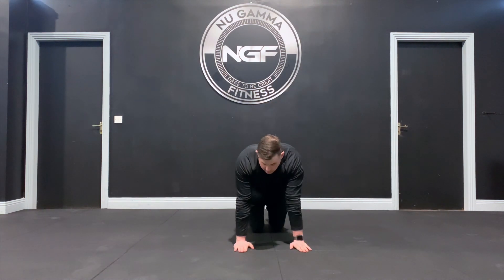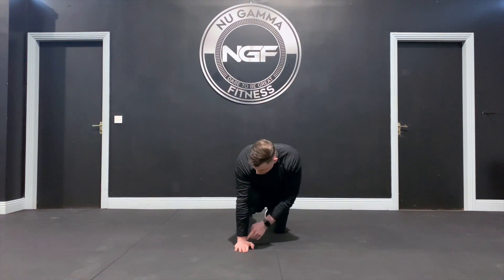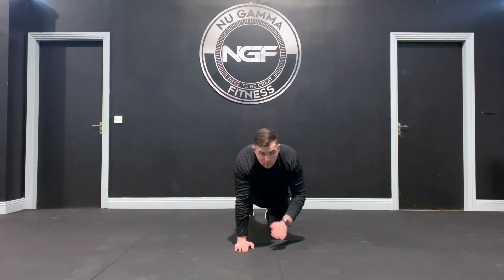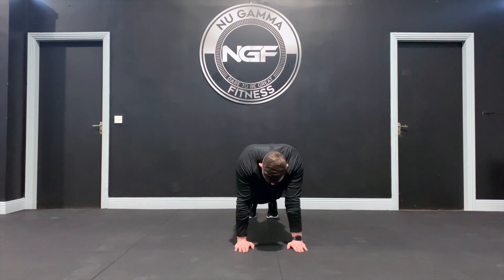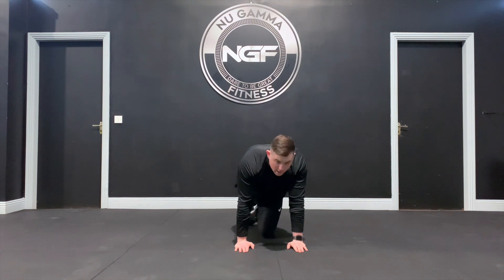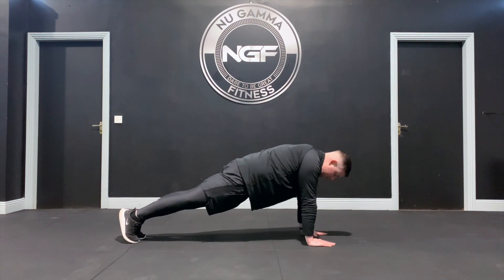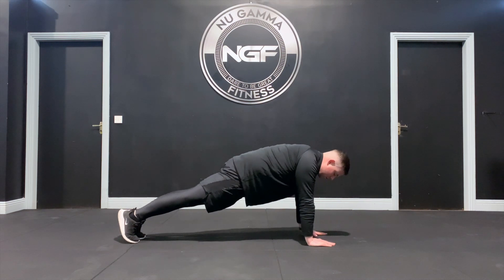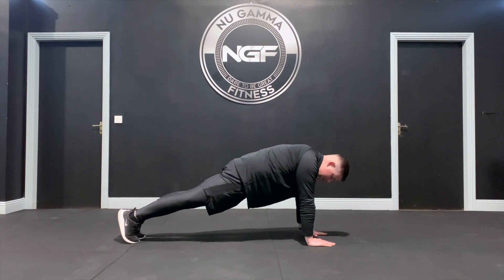How to do a Handplank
Handplank is an isometric core exercise similar to an elbow plank. We want to keep the arm joints stacked directly over the hands, keep your core braced at the front and hips strong. There should be a straight line from your shoulders to your heels.